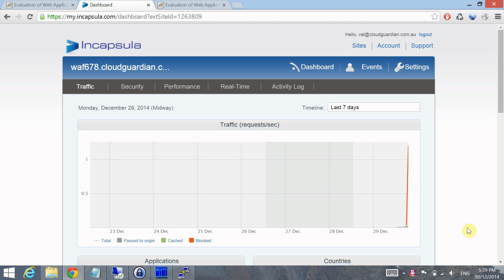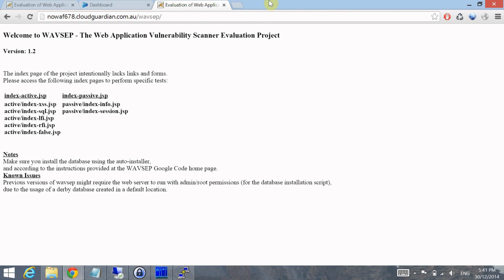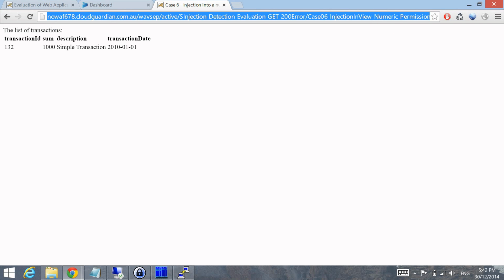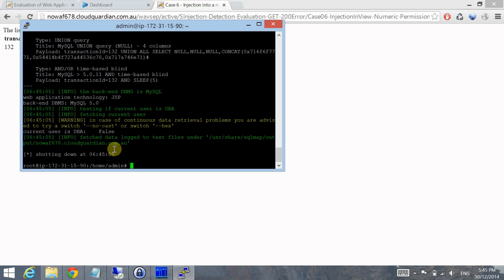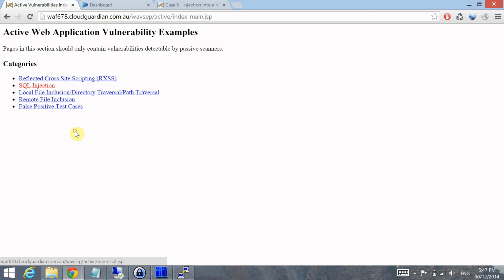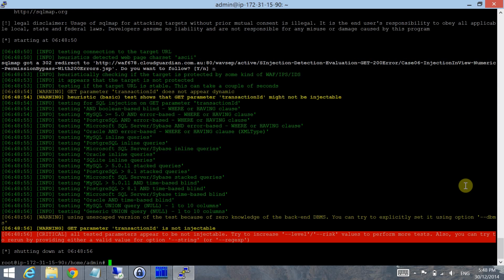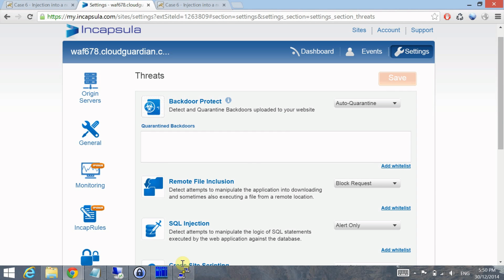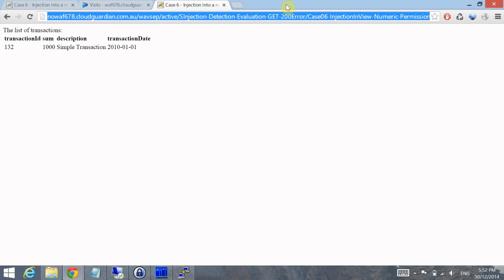Incapsula WAF Review and Testing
This video will show a quick test of Incapsula WAF and demonstrate the efficiency of Cloud WAF in protecting the web applications